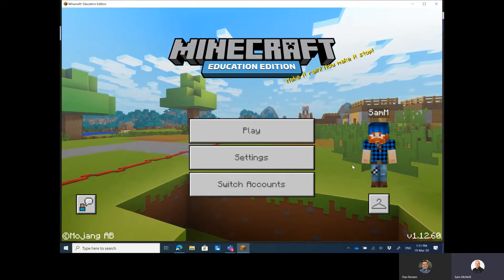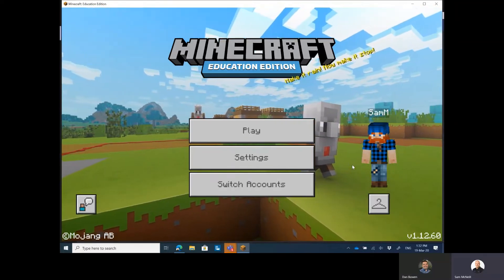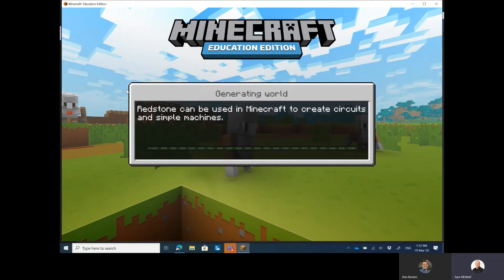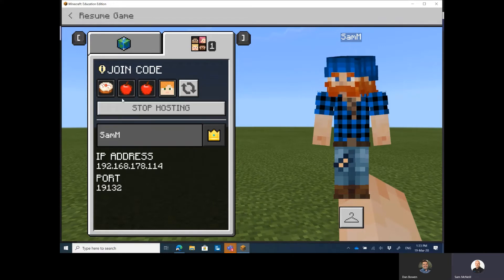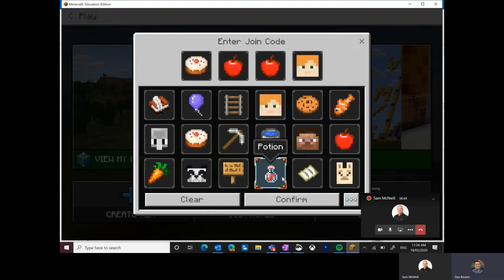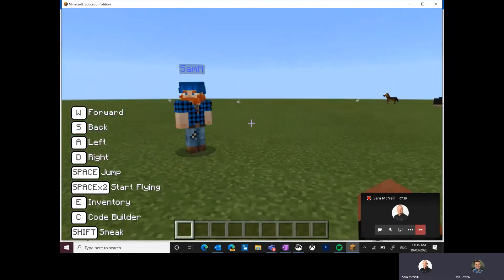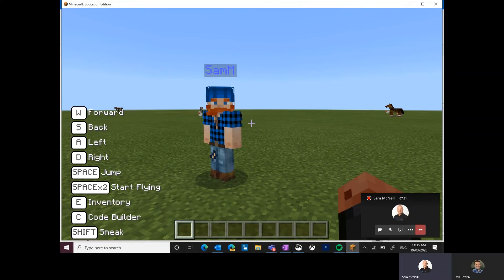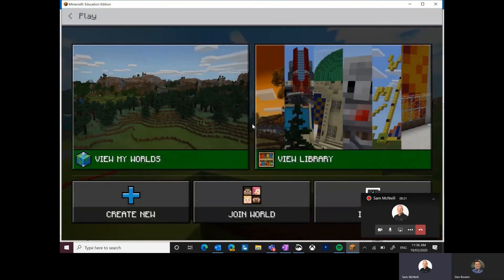Internet Play with MinecraftEE Join Codes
A short video showing how easy it is to now play Minecraft:Education Edition over the internet with Join Codes!